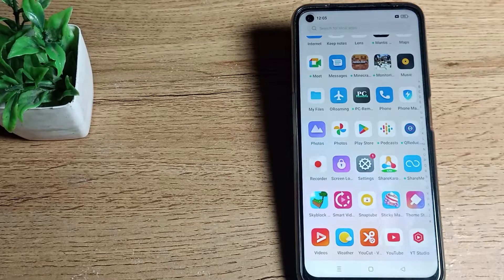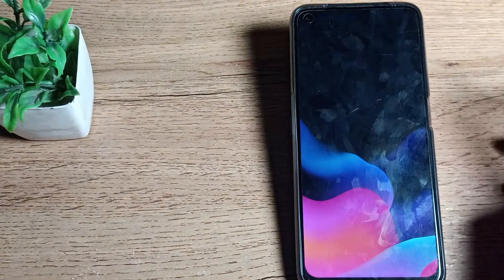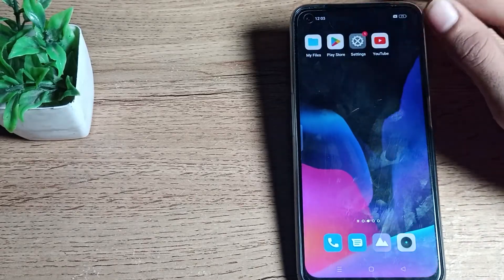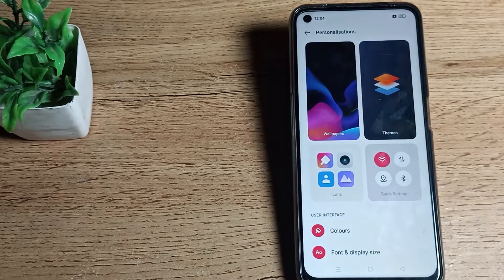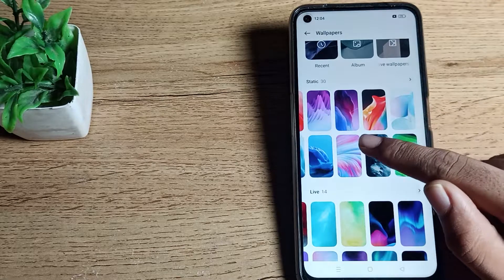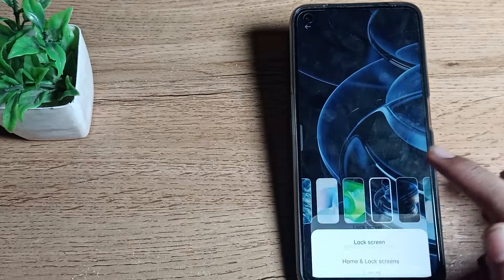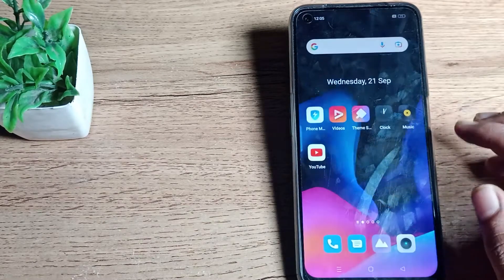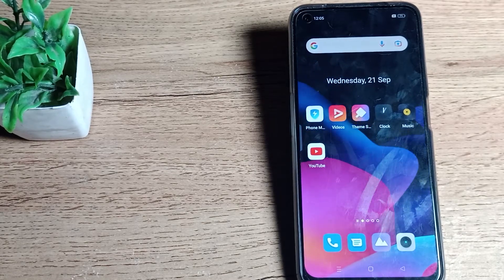Lock screen wallpaper realme 9 pro 5g phone, how to set lock screen wallpaper